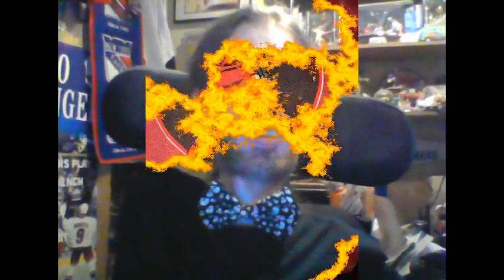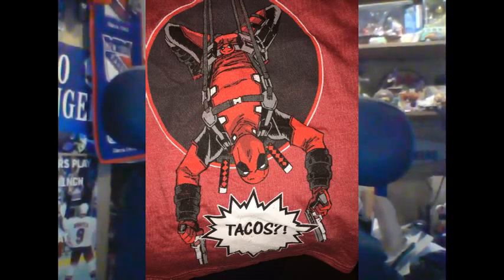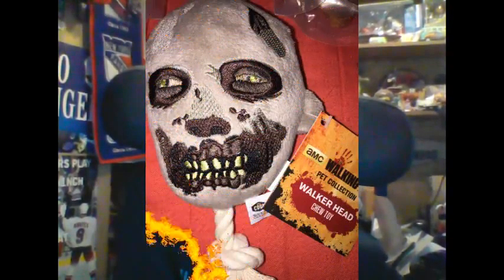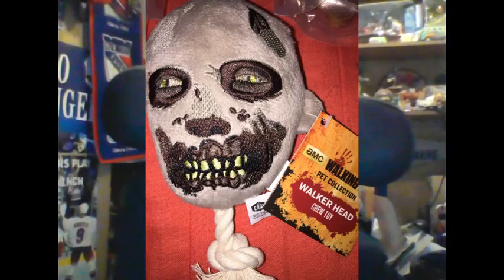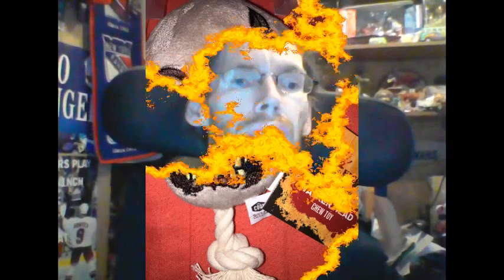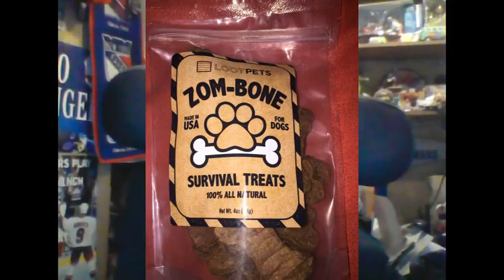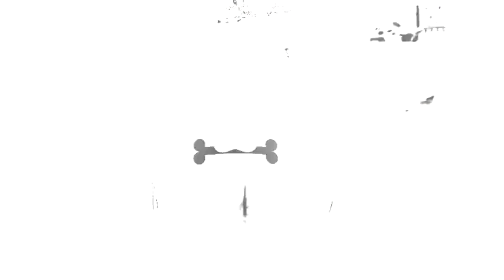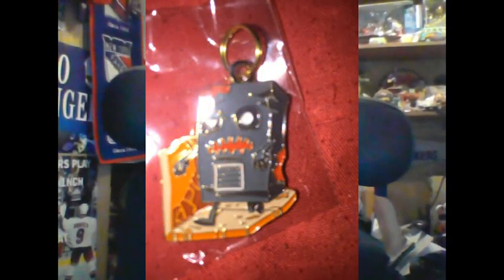LootPets February 2016 Unboxing & Review - Dead Theme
Published on February 25th 2016
My Unboxing & Review of the February 2016 LootPets from LootCrate themed Dead